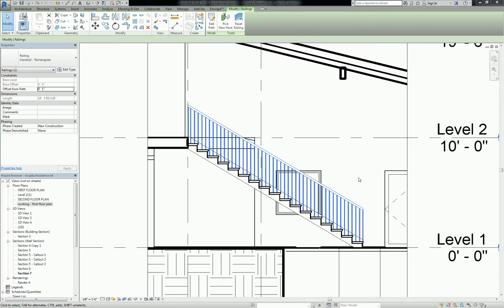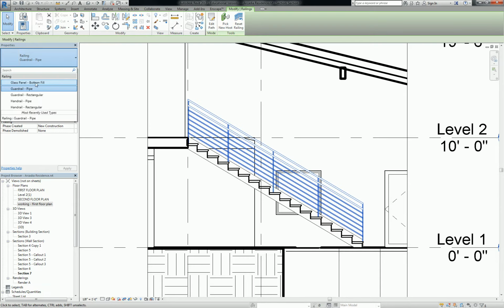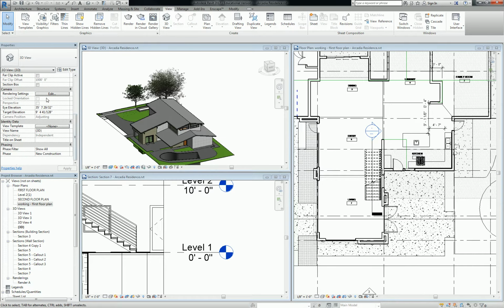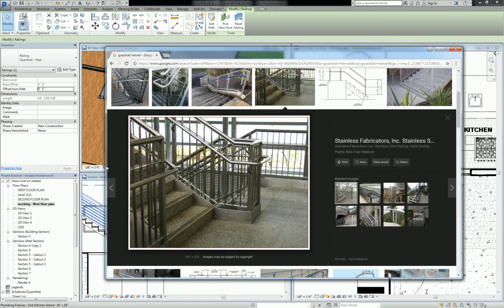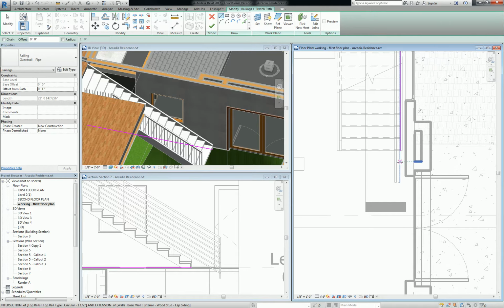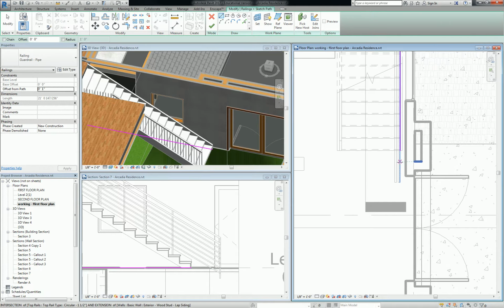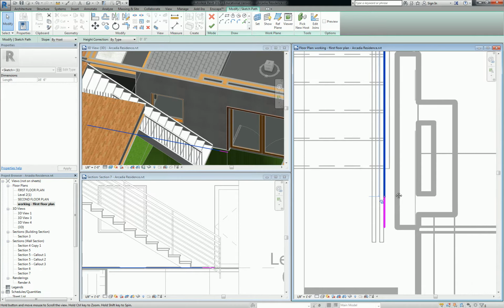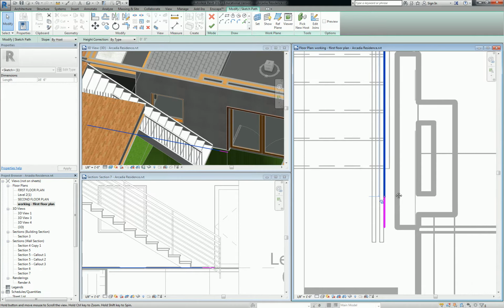Controlling Revit Railing Extensions